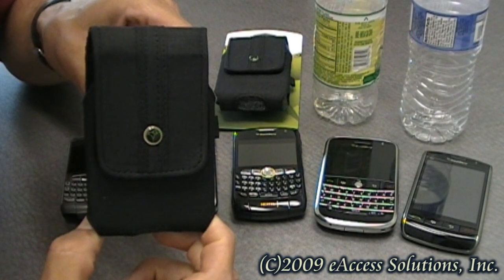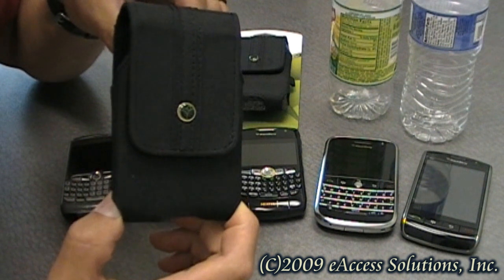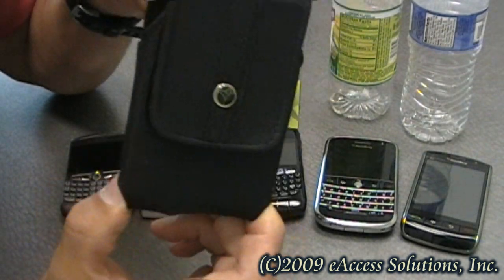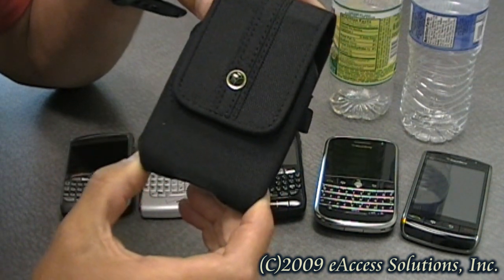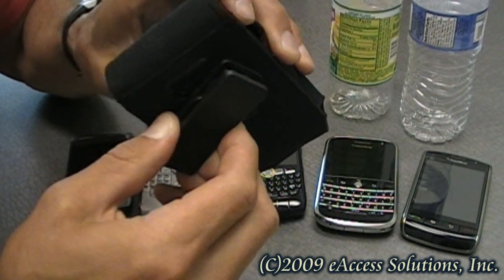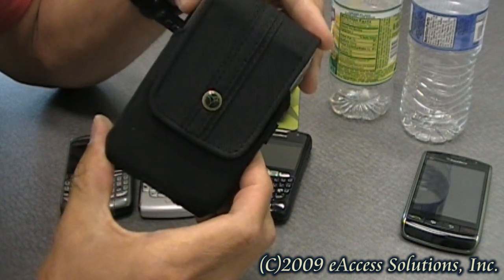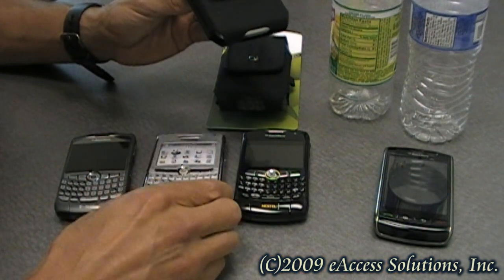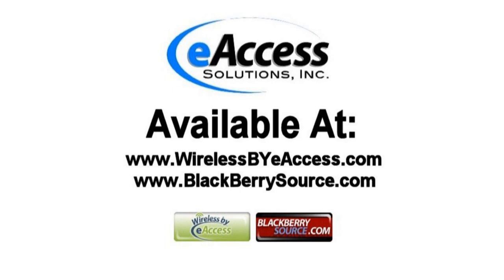BlackBerry EcoCase Swivel Holster Made from Recycled Material Demo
Made from 100% recycled fabric, this BlackBerry case is durable and makes a statement about yourself and how you feel about your planet. Each EcoCase had a former life as a common plastic water or 2 liter soda bottle (PET plastic). These cases may be made from recycled material however the quality is virtually indistinguishable from some of our very best BlackBerry durable nylon cases. The EcoCase BlackBerry swivel holster features a convenient 24 position durable swivel clip and a magnetic clasp closure.